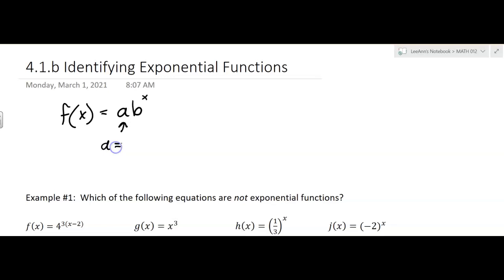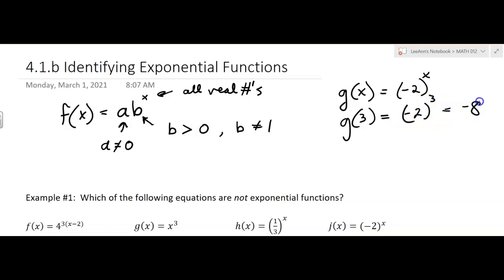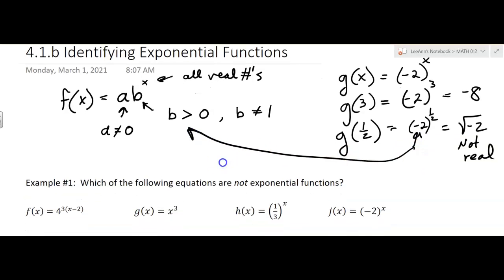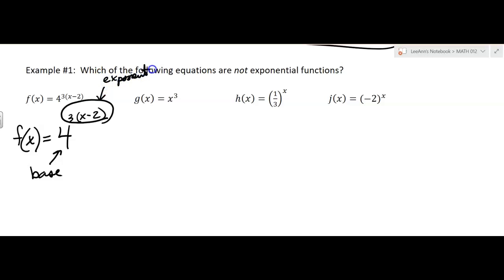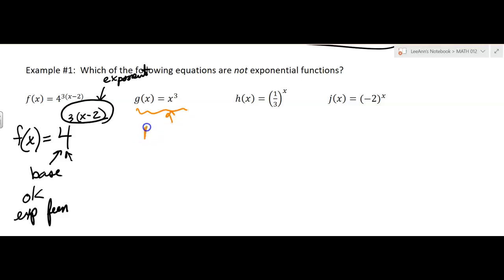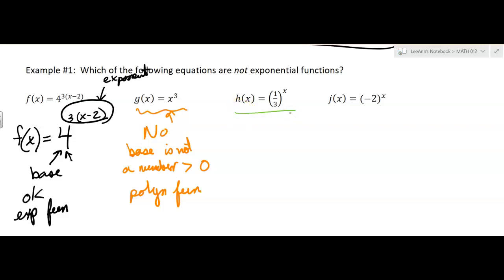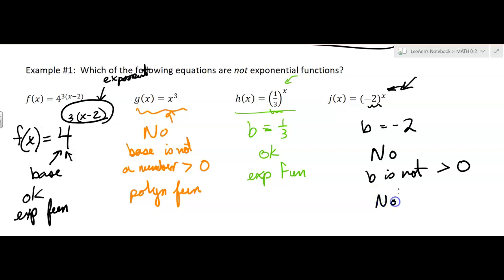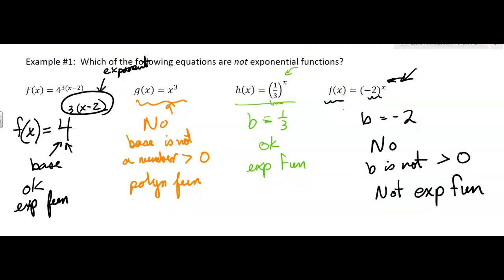4.1.b Identifying Exponential Functions